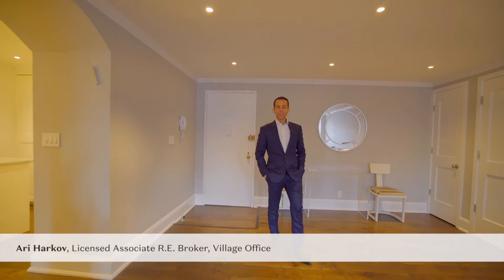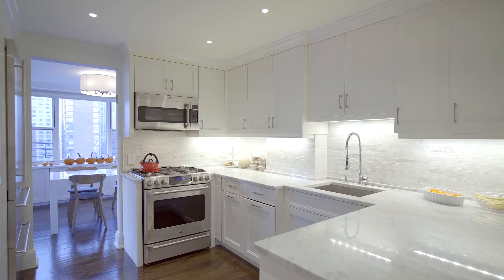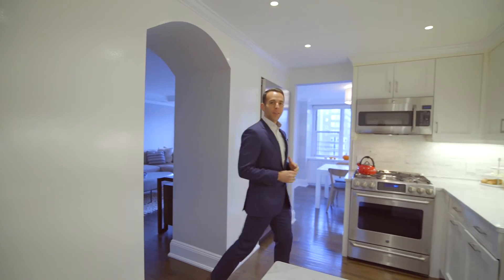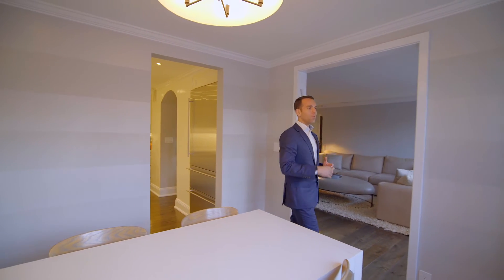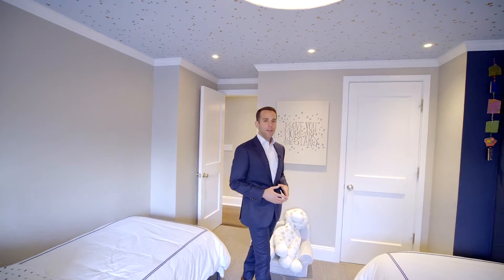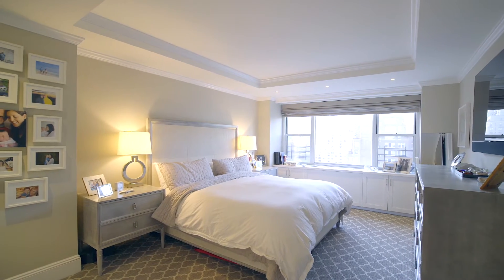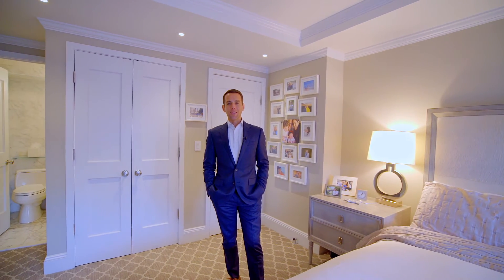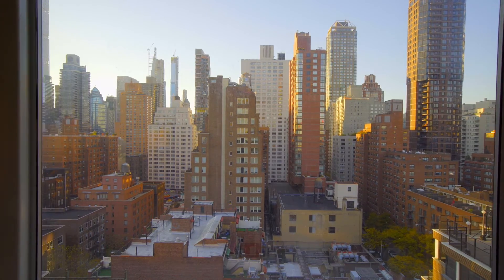340 East 64th Street, 18S | Upper East Side Manhattan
Welcome home to residence 18S at the white glove St. Tropez condominium in Lenox Hill.  Enjoy incredible Western sunlight from every room of this thoughtfully renovated 2 bedroom / convertible 3 bedroom home.